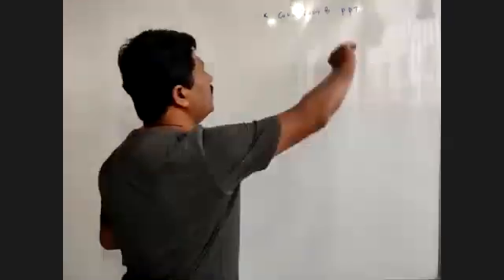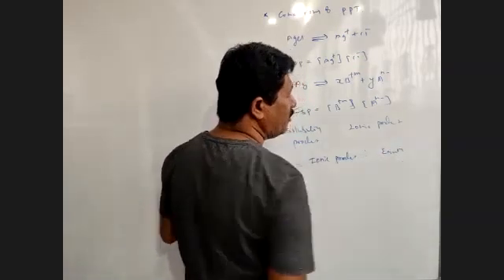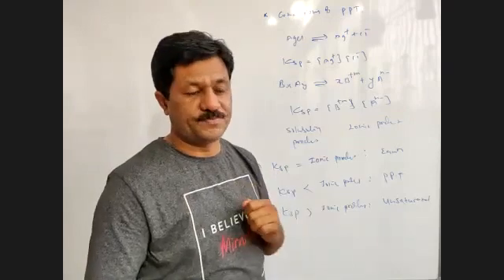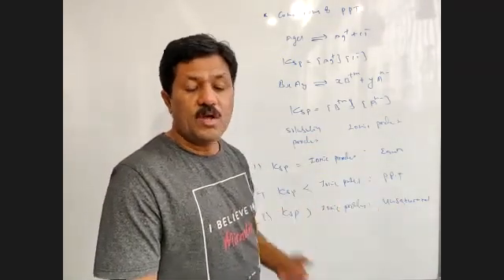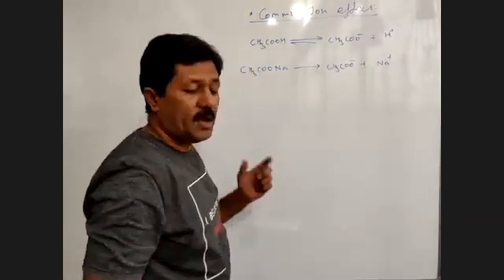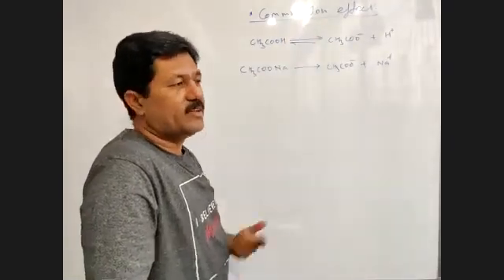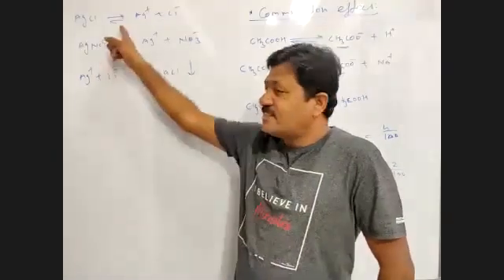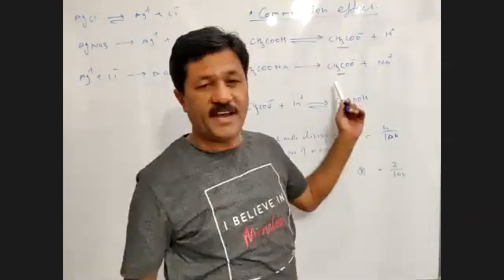Ionic Equilibria lecture 10 | 12th Chem | Deepak sir